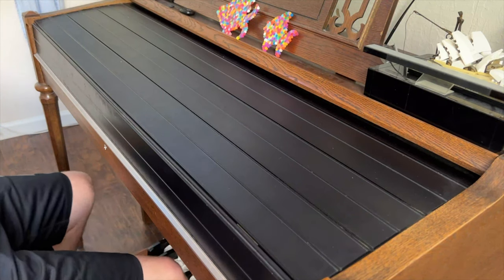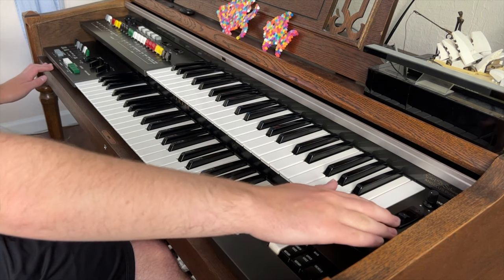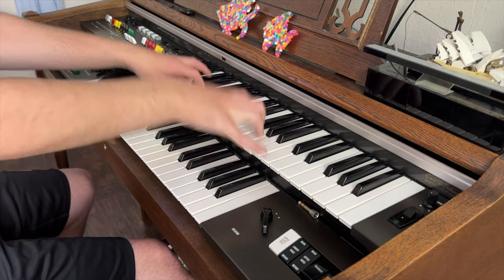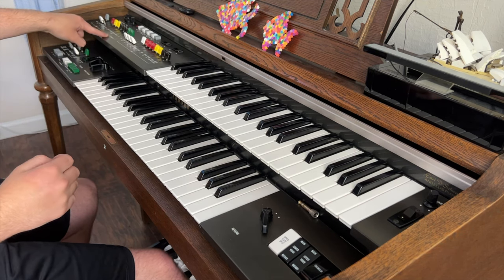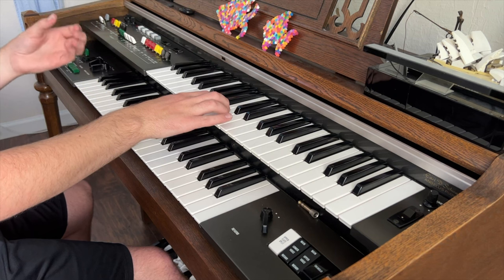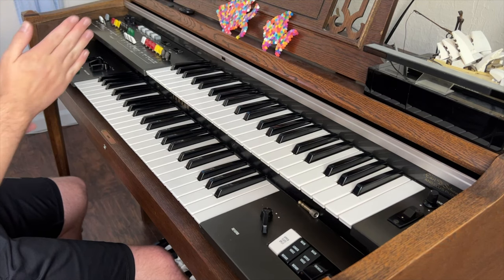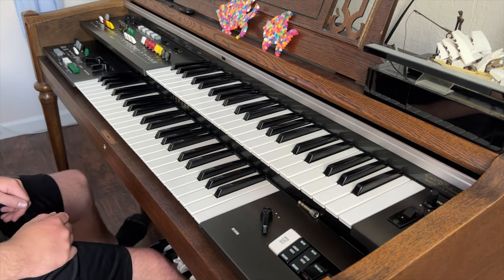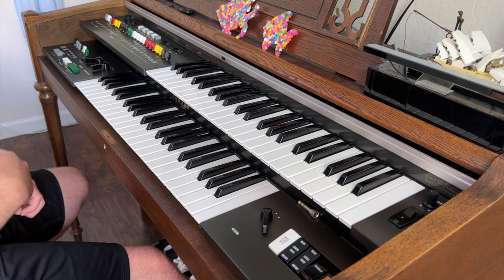How to use the 1975 Yamaha bk20as Electronic Organ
Let's take a look at the Organ and learn how to use it.  So let's get to it, stay safe, and be happy😃